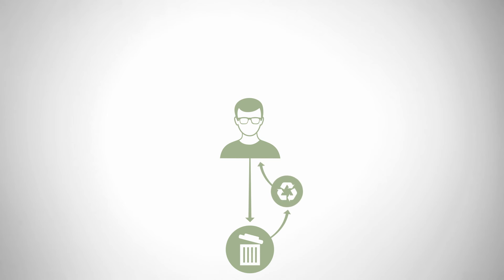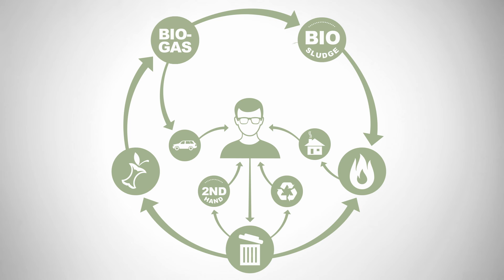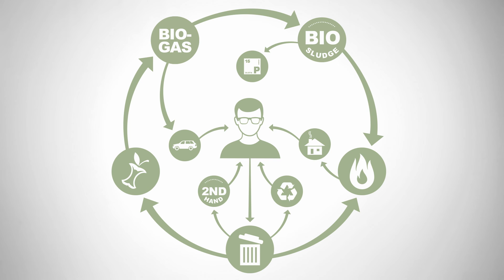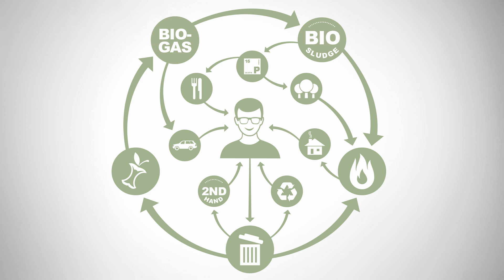Urban Mining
This is a film about Urban Mining. Why this is the future. Why it is an improvement for you and everyone else. It’s also about how more people can earn money from what we sometimes call waste.